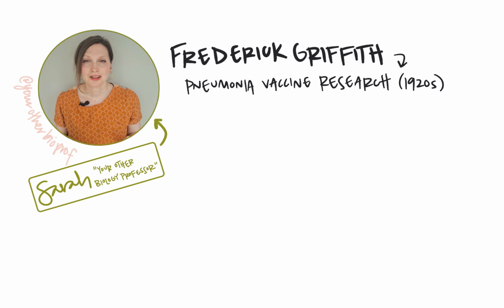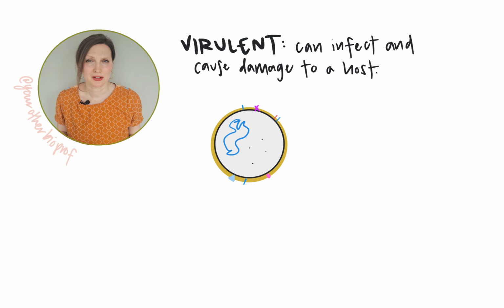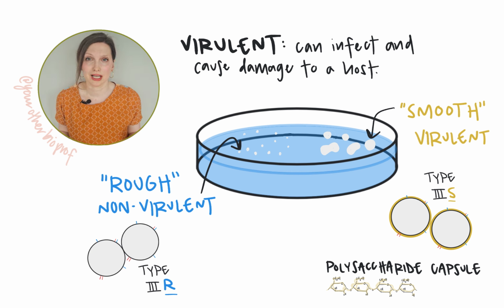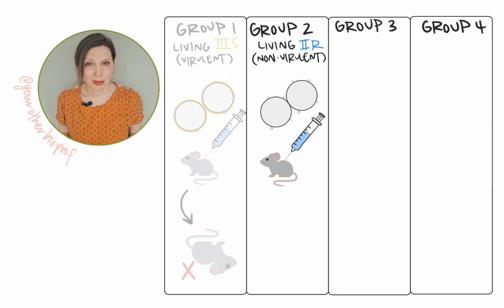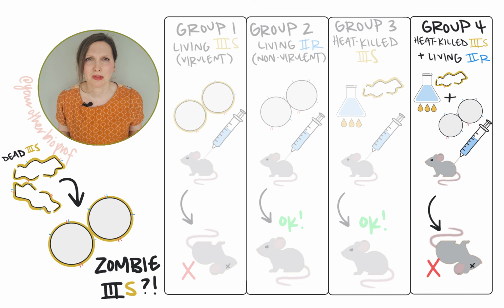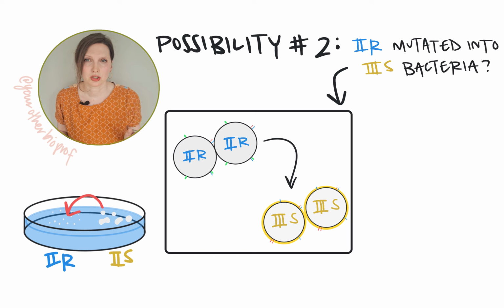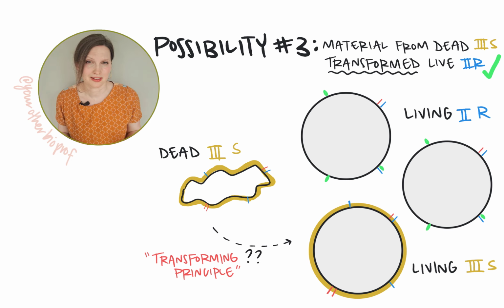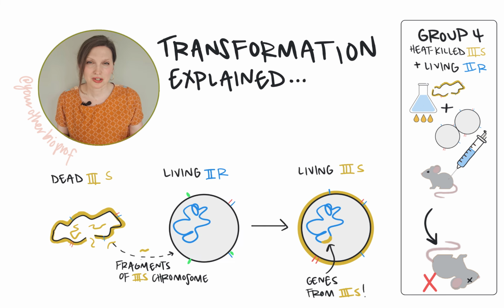How Dead Bacteria Kill | Griffith's Experiment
How does dead bacteria kill a mouse? Griffith’s transformation experiment is one of the classic genetics experiments - and it shows up in exam questions A LOT. So, let’s make sure you understand the Griffith experiment and its conclusions.

We’ll take a look at...
00:00 Griffith's research on Streptococcus pneumoniae ✅
01:00 Virulent vs nonvirulent bacteria (smooth vs rough) ✅
02:04 Griffith's transformation experiment ✅
03:33 Explaining Griffith's results ✅
04:37 Griffith's "transforming principle" ✅
05:37 Bacterial transformation ✅
06:07 Griffith's conclusion ✅

...so, whether you’re here prepping for an exam, doing a little research, or just curious about how some dead neighbors can turn gentle bacteria into killers, you’ll want to check this out :)

Drop me a 👍if the Griffith experiment is making more sense now!

*Avery, MacLeod and McCarty Experiment* Coming soon...

Leave a comment - I really do read them!